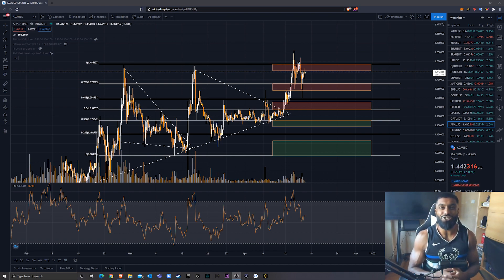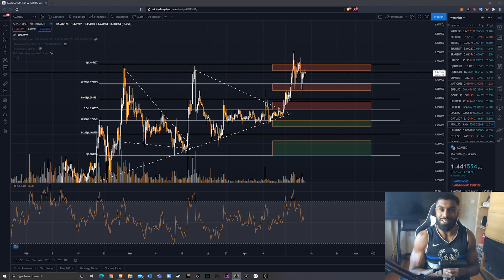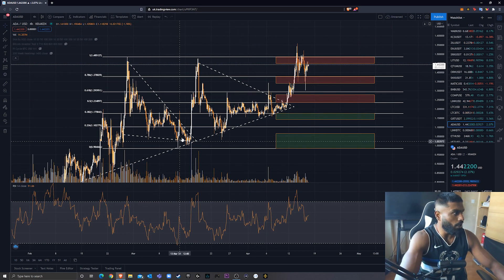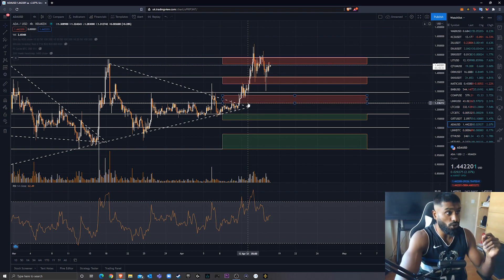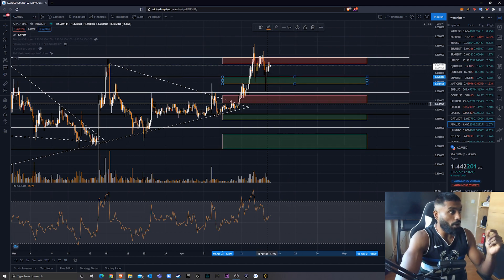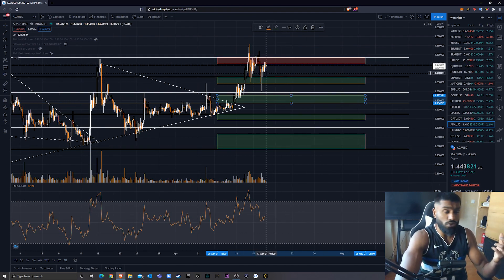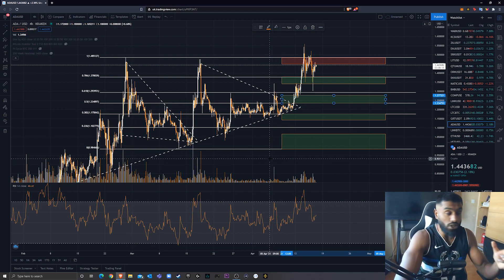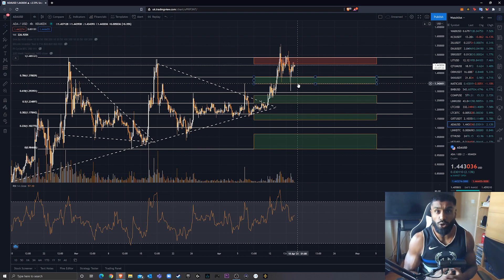IS CARDANO GETTING READY TO EXPLODE?! FAT CRYPTO'S ADA TECHNICAL ANALYSIS!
Hello everyone, in this video I will be doing a technical analysis on Cardano (ADA) as the technicals are looking very strong. It is testing previous all time highs and may be setting itself up for an explosion.

If you would like to start investing in crypto, feel free to use my Binance link. This link will give both yourself and I 10% of the commission Binance take each. So win win 😊
Timecodes:
00:00 – Intro
01:24 – Technical Analysis
04:56 - Outro